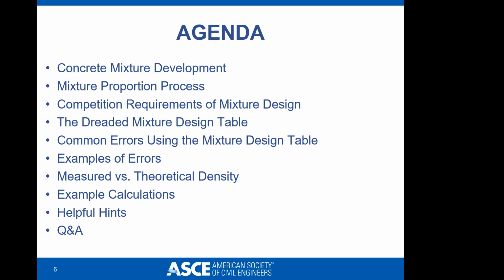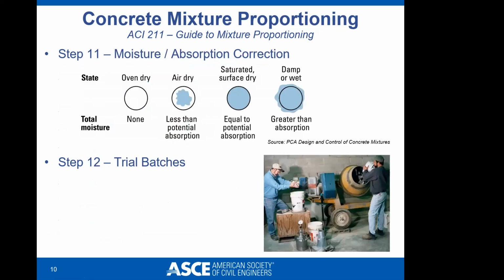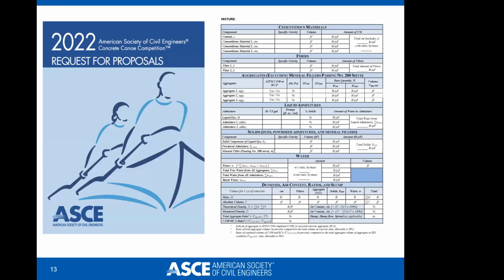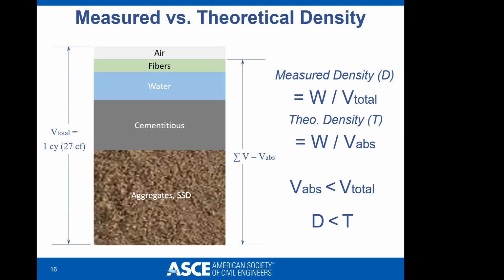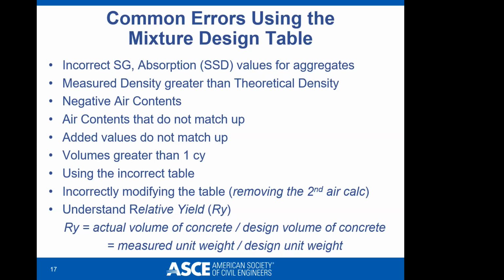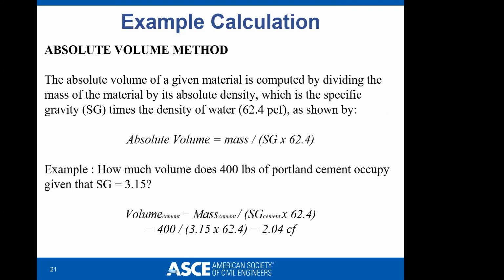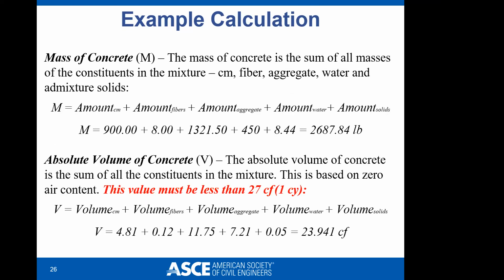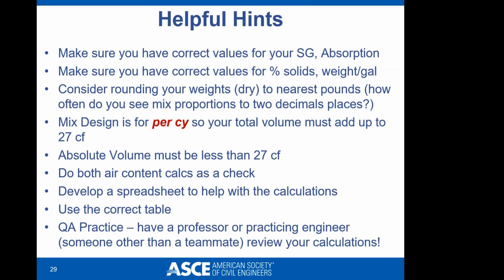Concrete Canoe Mix Design Webinar +Office Hours